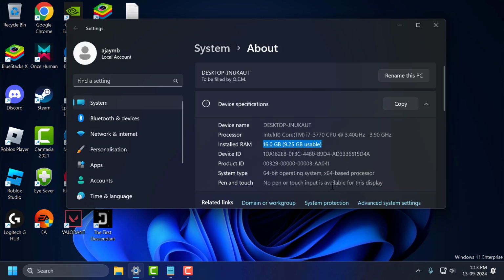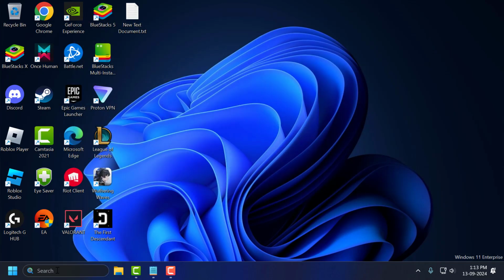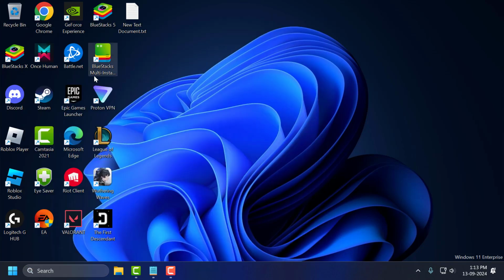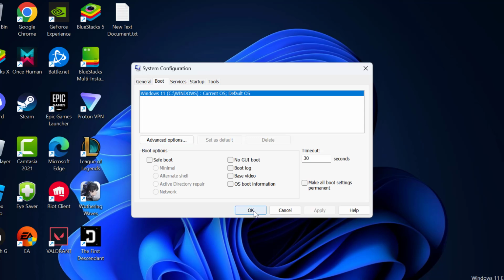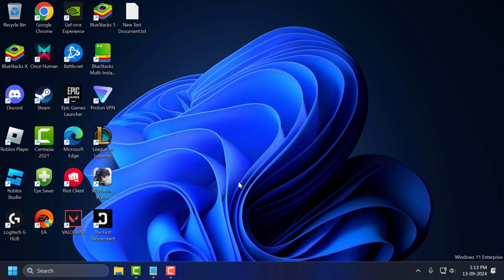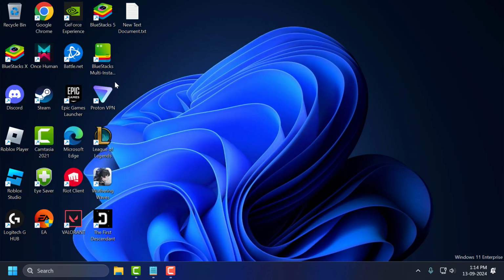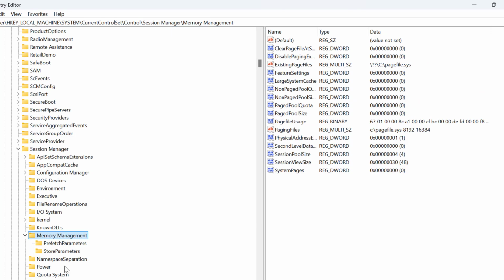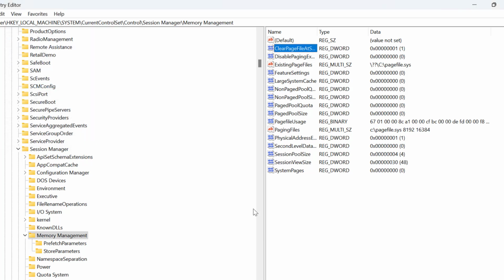How to Fix Computer Not Using All Available RAM and Make It Fully Usable in Windows 11/10/8/7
If your computer isn’t using all the available RAM, it could be due to system settings, hardware limitations, or reserved memory. To fix this, ensure that the maximum memory setting is unchecked in System Configuration, check BIOS/UEFI settings to enable full RAM usage, and verify that your version of Windows supports the installed RAM. You may also need to update your motherboard's drivers or reseat the RAM sticks.

00:00 Intro
00:16 Solution 1
00:47 Solution 2

In This Video:
how to make your ram fully usable in windows 11/10/8/7
how to fix all ram not fully usable in windows 11/10/8/7
how to make installed ram full usable in windows 11/10/8/7
how to fix computer not using all available ram in windows 11/10/8/7